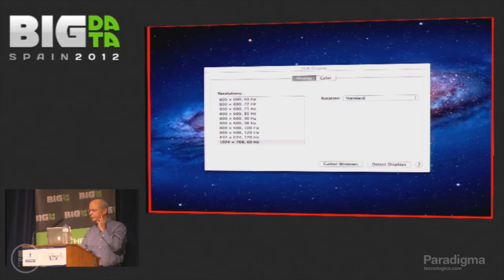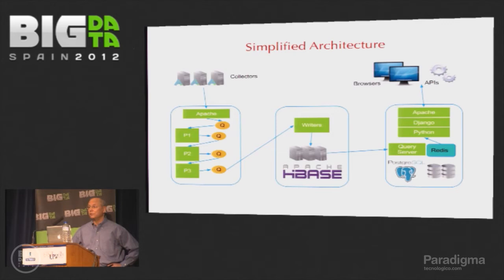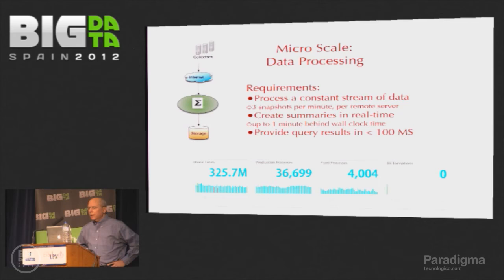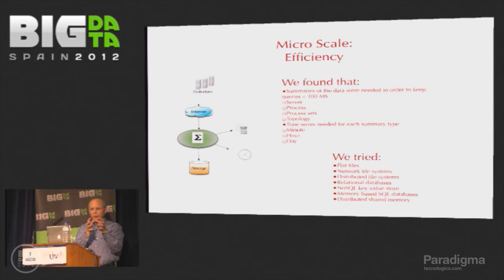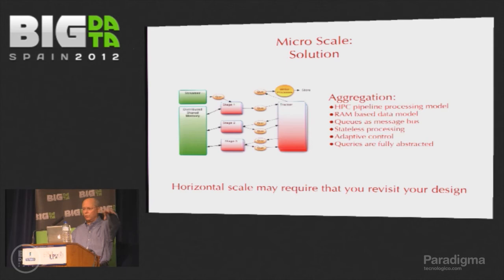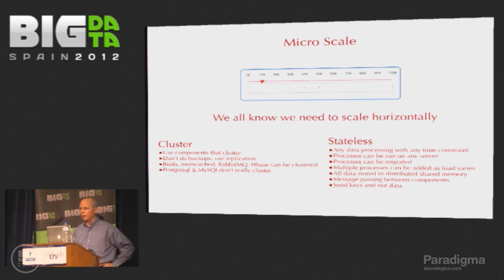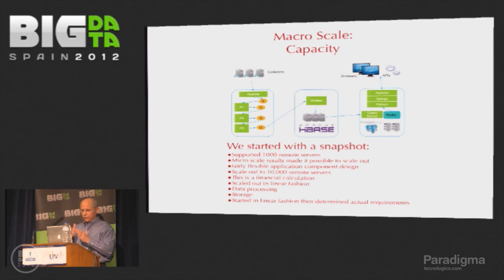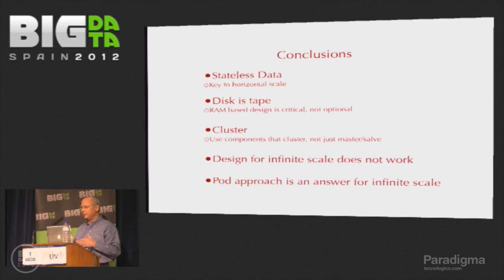Architecture to Scale by DONN ROCHETTE at Big Data Spain 2012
Session presented at Big Data Spain 2012 Conference

16th Nov 2012
ETSI Telecomunicacion UPM Madrid